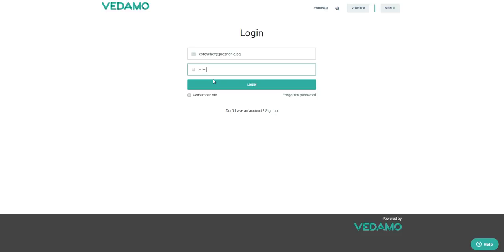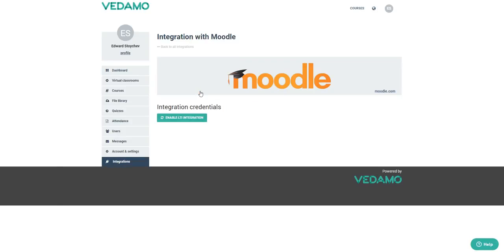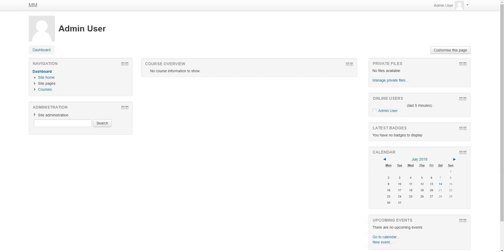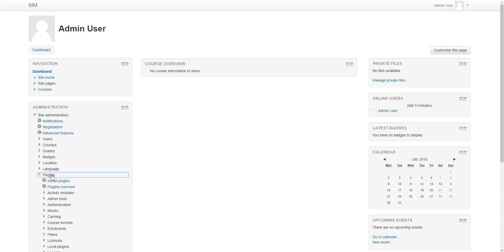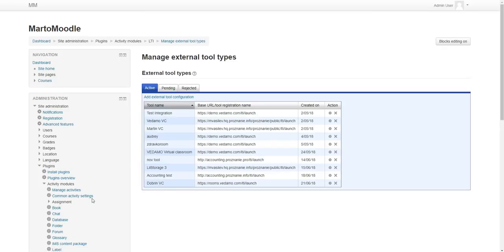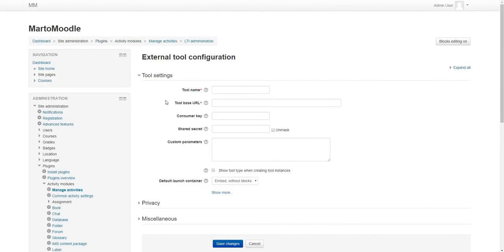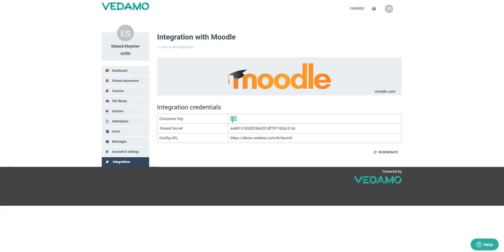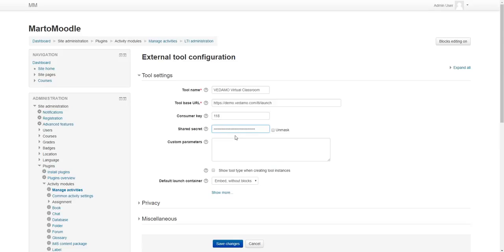Moodle v3 Integration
Instructions how to make your Moodle even more effective by adding the VEDAMO Virtual classroom as an external tool.